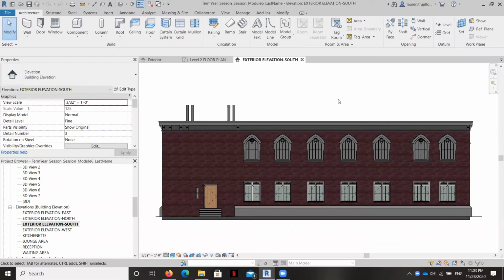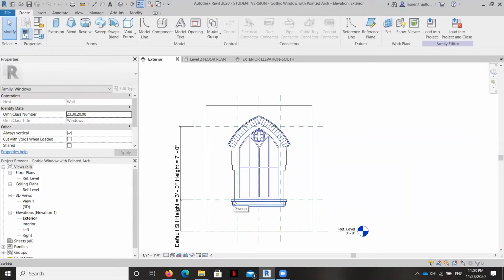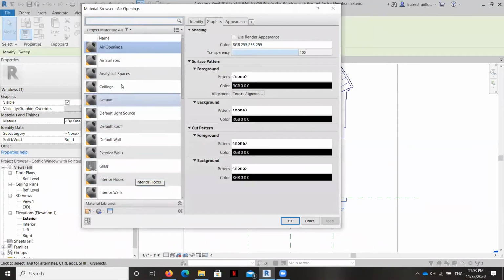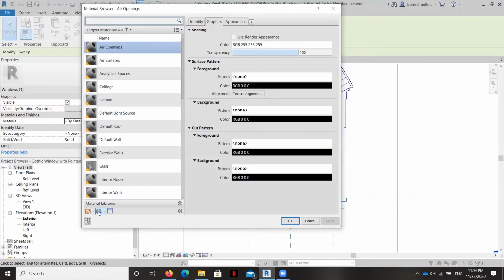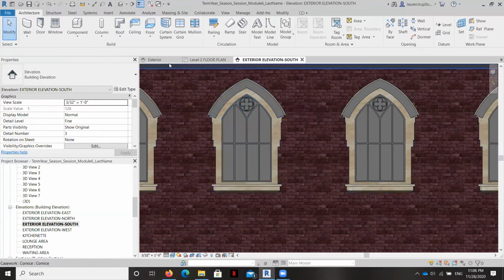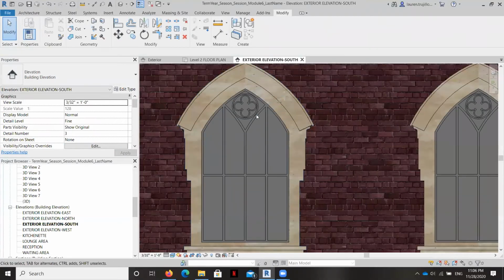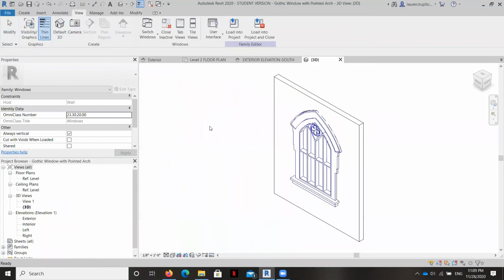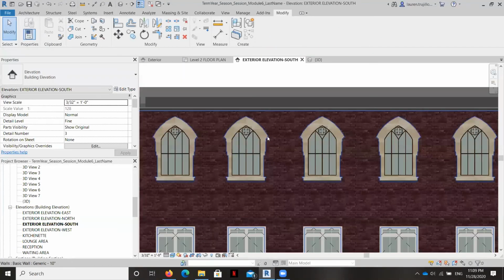Video 6-2.2: Applying Finishes to Custom Families